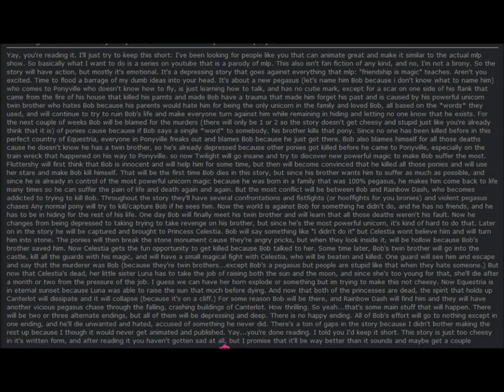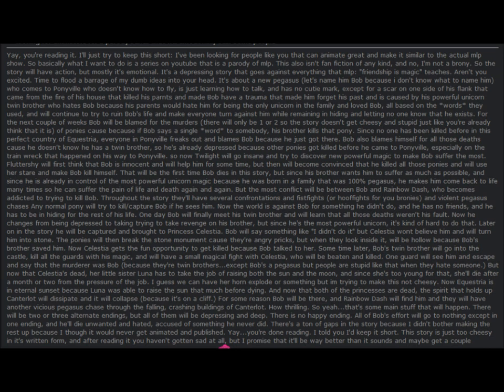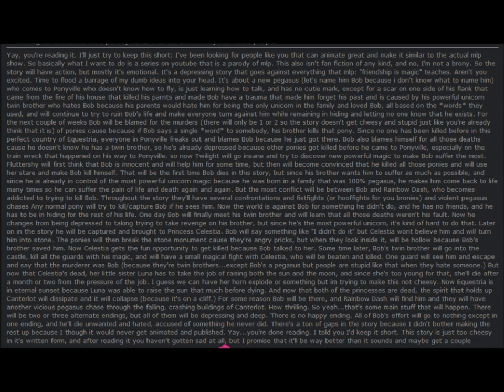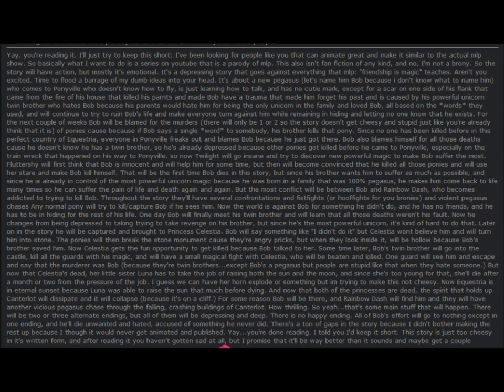The Ballad of Bob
Somebody on Friendship is Magic has a new idea for an animated feature.